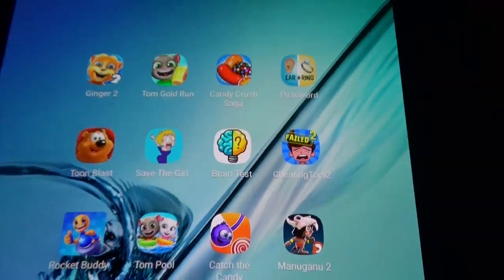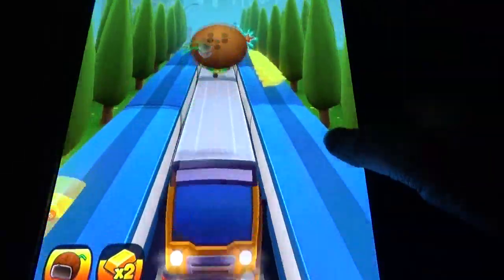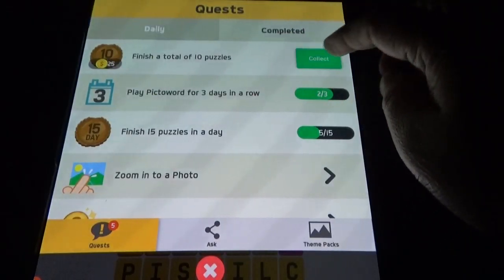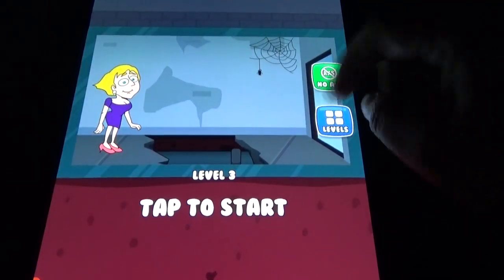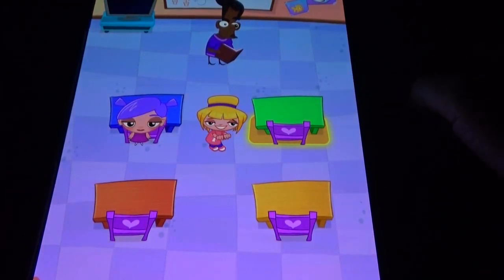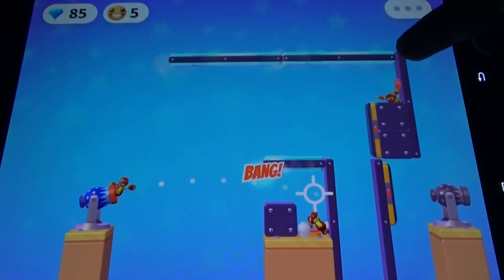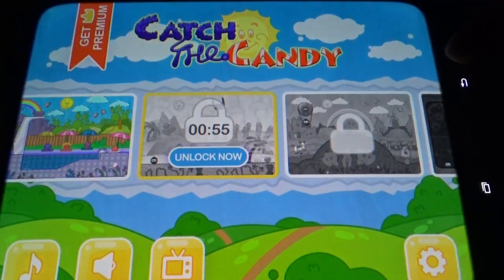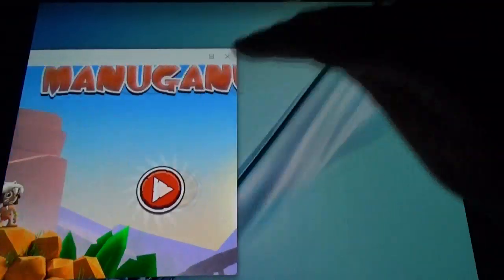Talking Ginger 2,Tom gold run,Candy Crush,Catch the Candy,Brain test,Save Girl,Cheating Tom 2 etc.